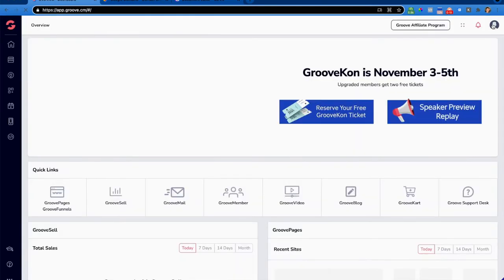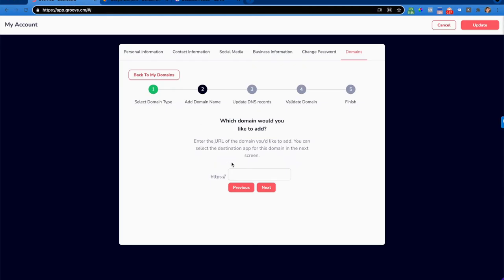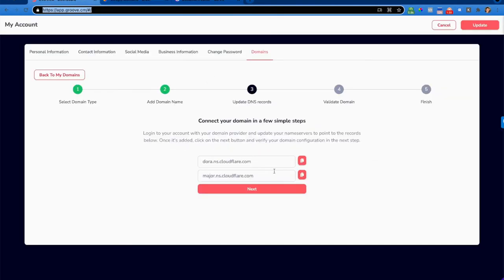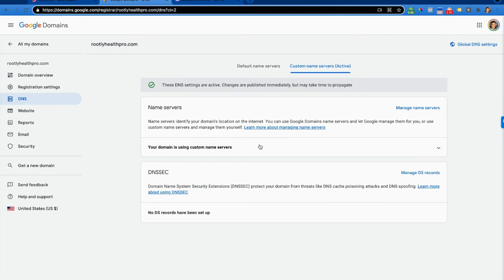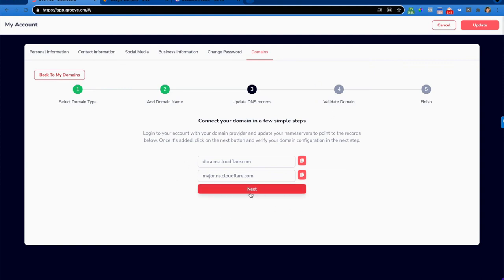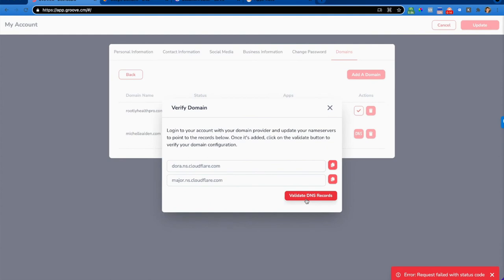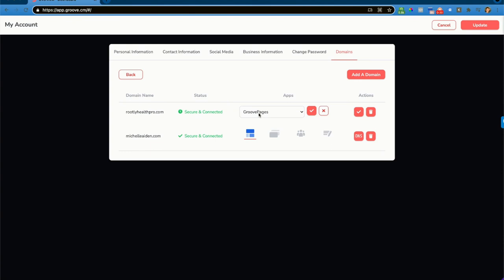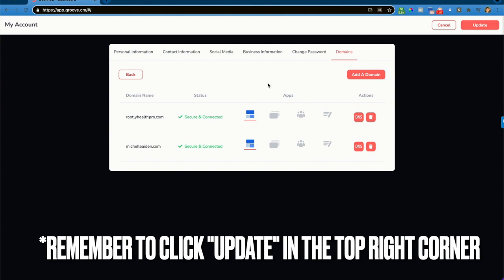How To Add A Custom Domain in Groove Funnels (Google Domains)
Learn the trick for connecting your Google Domains custom domain to your Groove Funnels account.

Want to try Groove yourself?

Get a free account here and then upgrade to the Platinum Lifetime Deal